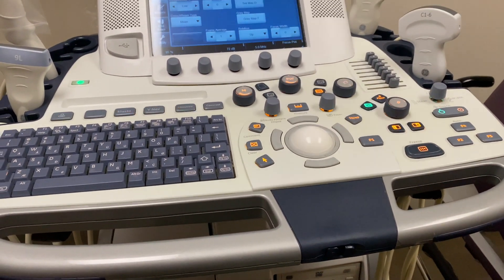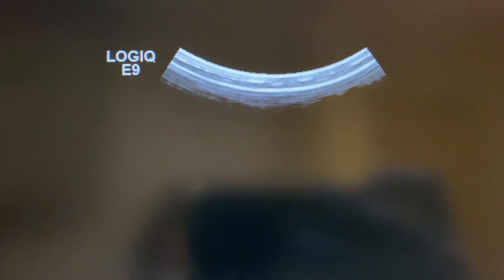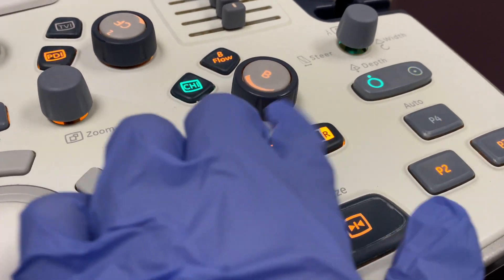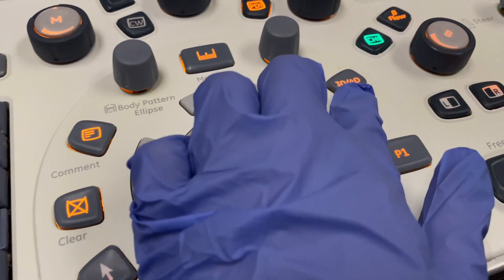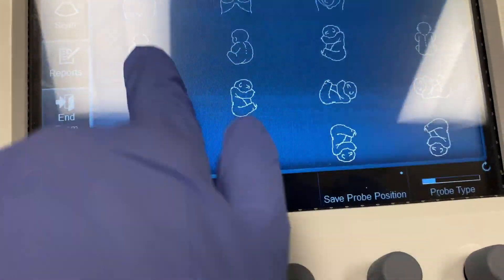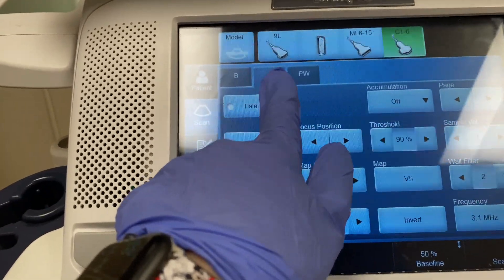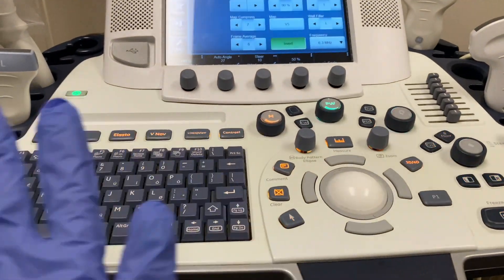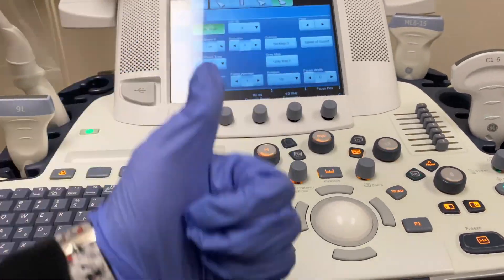Ultrasound Machine | A basic introduction to a sonographer's world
ULTRASOUND MACHINE | SONOGRAPHER | KNOBOLOGY

Take a quick glimpse into the world of sonography/ ultrasound, where I show you the buttons and knobs that I use in my job on the daily. Many people think ultrasound technologists have it easy, however, we are the ones who have to manipulate the probe and machine to get a good quality image for the radiologist or doctor. Sonographers know how to handle these machines, all different types, from GE, to Canon, Philips, Acuson, Mindray, and more. We also have to know what button does what, which probe to use in different situations, and which settings to use for different exams. I hope this excites you to look further into ultrasound. I hope you realize we do so much more than just push buttons. And I hope you learn something new today! Don't hesitate to ask any other questions if you need further explanation. There are MANY ultrasound knobology YouTube videos out there that will go further into detail. I just wanted to show you some buttons that I personally use everyday. Every technologist, workplace, and protocol is different. Listen to whoever is teaching you and build up your ultrasound knowledge and skills! Happy scanning!

✨ Join my ultrasound community discord!